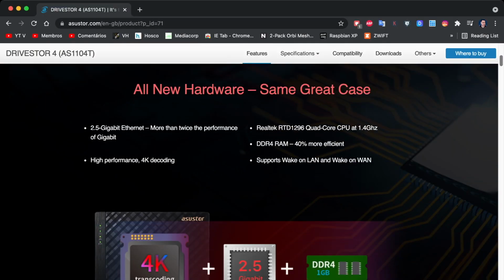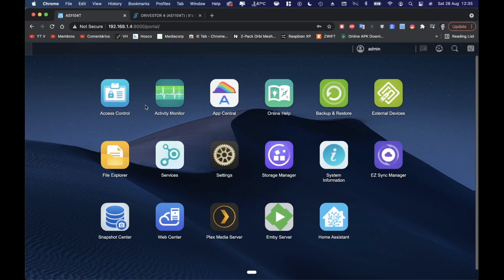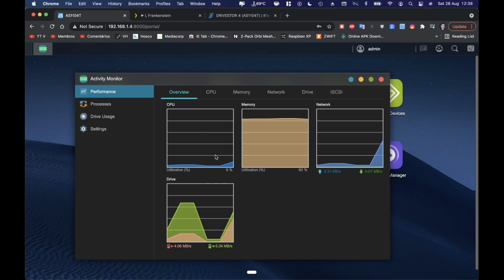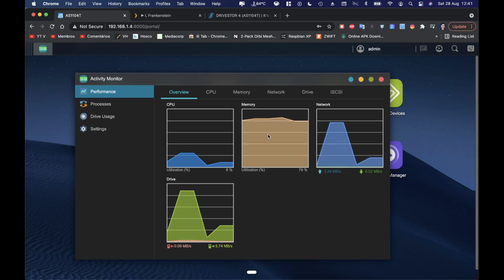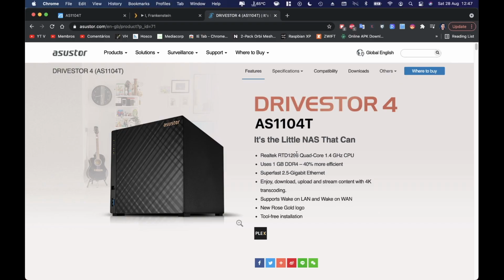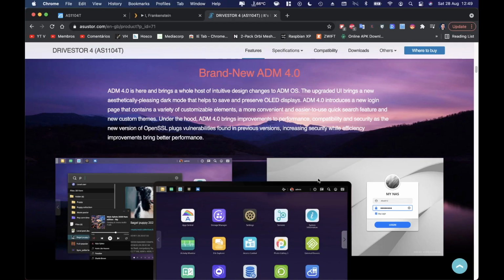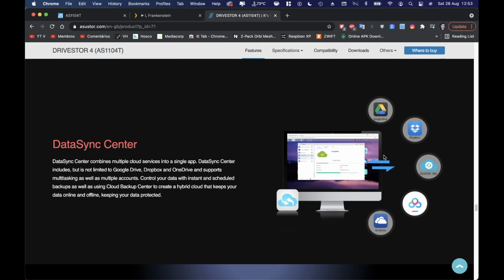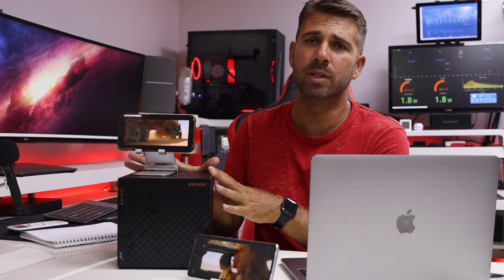ASUSTOR Drivestor 4 ... A FULL Multimedia Center AS1104T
Asustor Drivestor 4 SUGGESTED VIDEOS ✅

✅ RECORDING GEAR: ✅

00:00 - Intro
03:50 - Plex Media Center
09:46 - Asustor Assembly

10:06 - Connectivity

13:13 - Main Features

20:01 - ADM 4.0 Overview